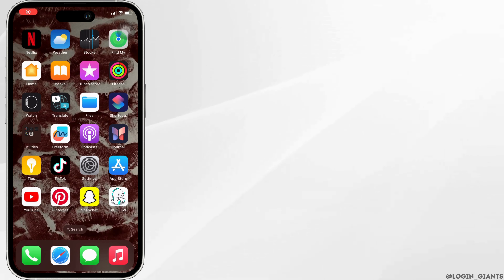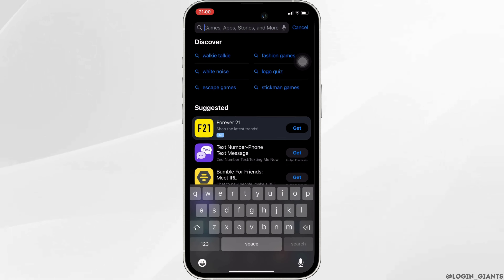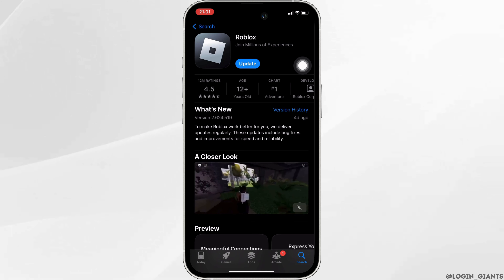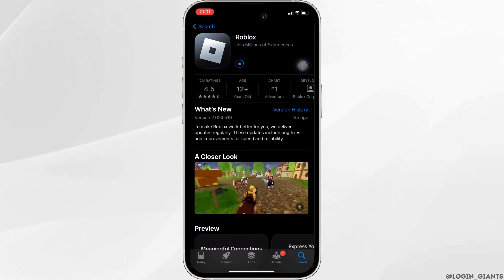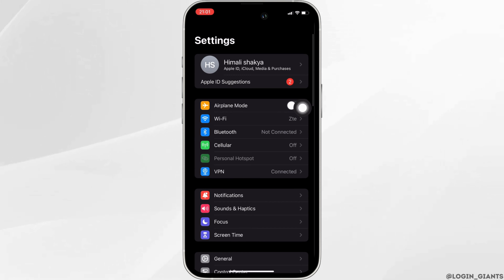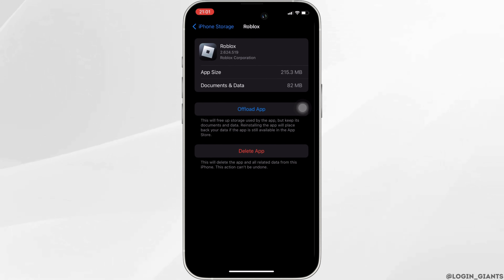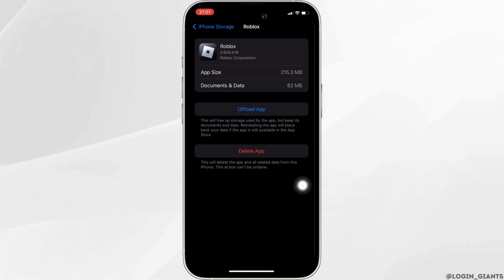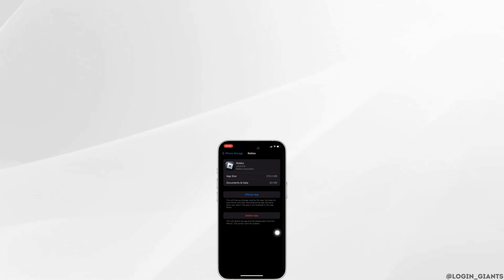How To Fix Roblox Not Launching - Full Guide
Having trouble getting Roblox to launch on your device? This comprehensive guide provides you with all the necessary steps to troubleshoot and resolve issues preventing Roblox from starting up properly.

In this tutorial:
0:00 - Introduction
0:05 - How To Fix Roblox Not Launching - Full Guide

Explore a variety of troubleshooting methods including checking your internet connection, updating Roblox and your device's operating system, clearing cache, and reinstalling the game. This video covers solutions for PCs, consoles, and mobile devices, ensuring you can get back to your gaming sessions without further interruptions.

Get Roblox up and running smoothly with these expert tips!